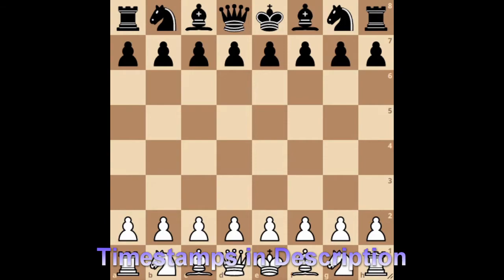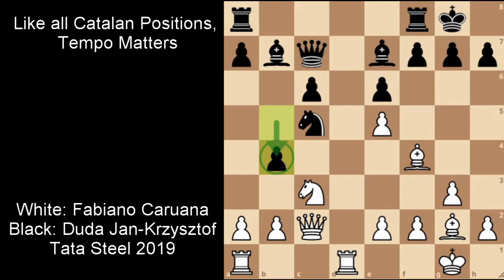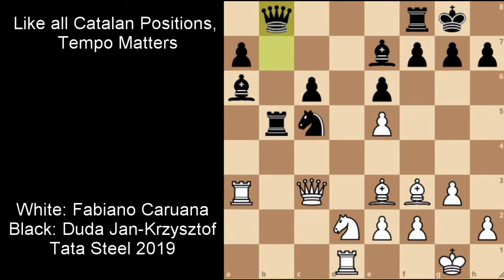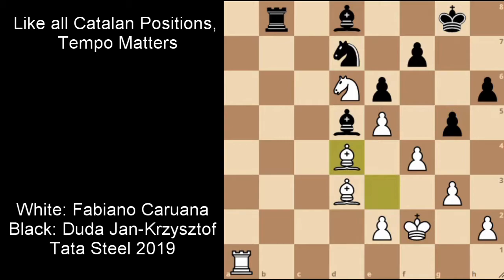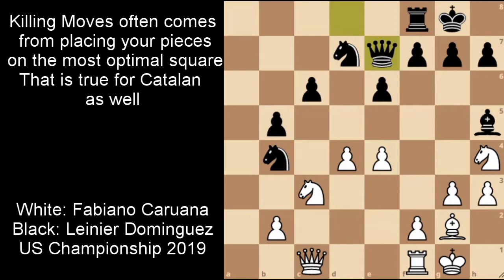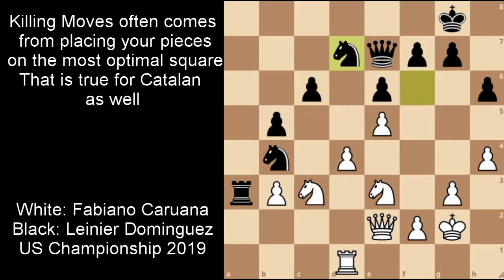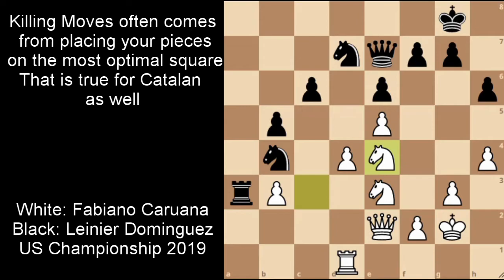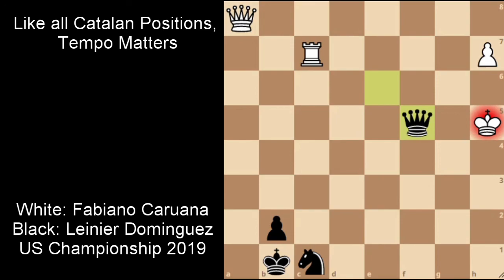Easy Opening with Catalan | How to play Catalan With Qa4 | Caruana's Catalan Game Review|Ep.8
WE mentioned catalan opening being one of the most underrated opening there is for white, much like caro for black. However, over this past couple of years,  it has been played to an excellent degree by the likes of Fabiano Caruana, Hikaru Nakamura and Wesley So.

This Video feautures Fabiano Caruana in getting a smooth position to play as white using Catalan Sideline with Qa4.Good Stuff!

Timestamps
0:00 - Intro
0:23 - Fabiano Caruana Vs Duda Jan Kyzysztof
01:40 - Critical Position fromt the game
03:58 - Can Duda survive this?
04:34 - The Subtleties of Grandmasters' move
06;16 - Caruana Vs Dominguez
07:22 - A big center for white

Games:
Caruana - Duda